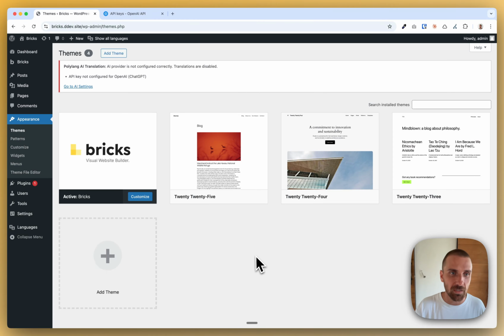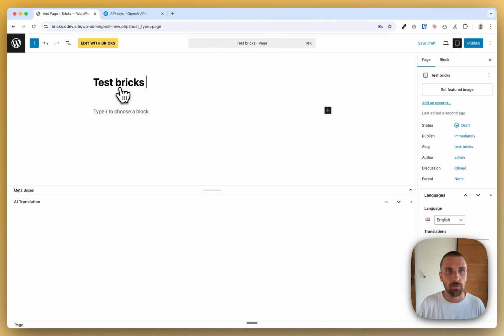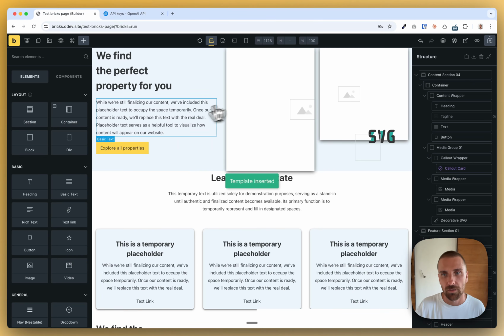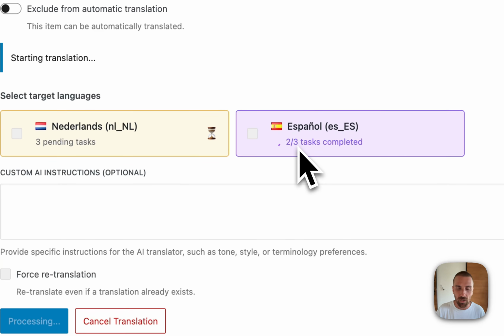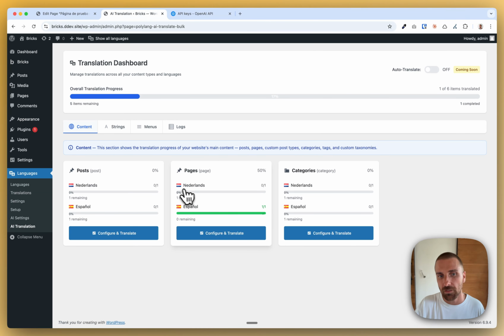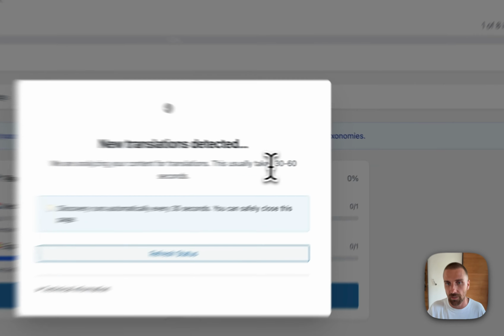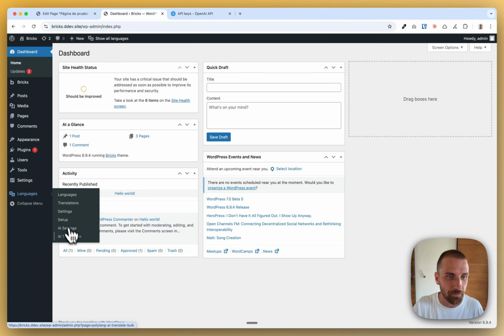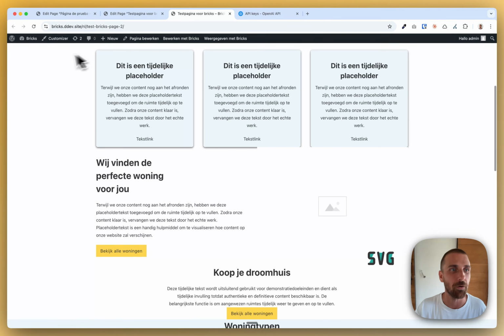How to Translate Bricks Builder Pages with AI (Polylang + WordPress)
Learn how to translate your Bricks Builder pages and templates with AI in WordPress.

In this video I show you step-by-step how to:

- Connect your OpenAI API key
- Translate a Bricks page to Spanish with one click
- Use custom AI instructions for tone of voice and style
- Bulk translate all your Bricks pages in the background while you sleep

The plugin translates everything: titles, URLs, custom fields, and the full Bricks template structure — keeping your design perfectly intact.

⏱️ Timestamps:
0:00 - Intro
0:08 - Plugin setup overview
0:27 - Connecting OpenAI API key
0:57 - Creating a Bricks test page
2:27 - Setting up languages (English + Spanish)
2:42 - Translating a Bricks page to Spanish
3:30 - How it works behind the scenes
3:58 - Result: fully translated Bricks page
4:09 - Bulk translation demo
6:03 - Bulk translation running in background
7:01 - Checking translation logs
10:27 - Final result: all pages translated
10:48 - Outro

💰 Translation costs as low as $0.01 per 1,000 words — you use your own API key.

Works with OpenAI, Claude, Gemini, and 200+ models via OpenRouter.